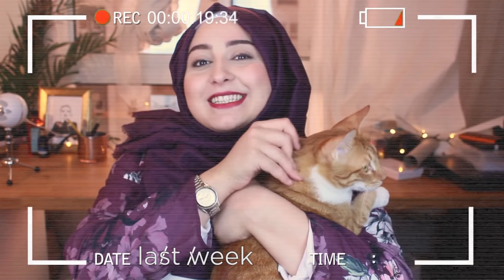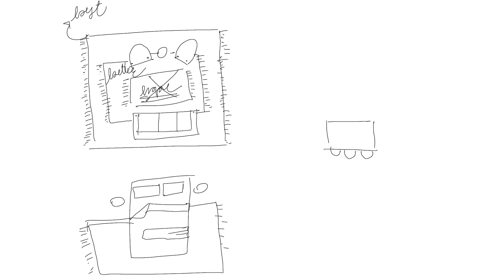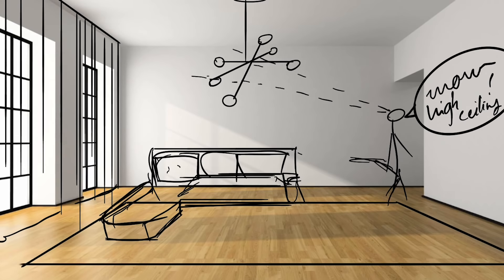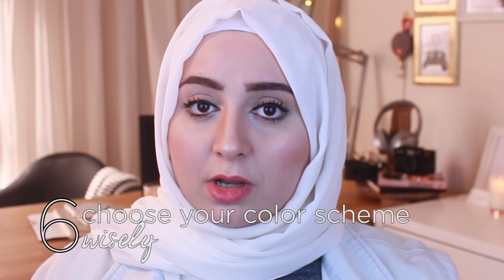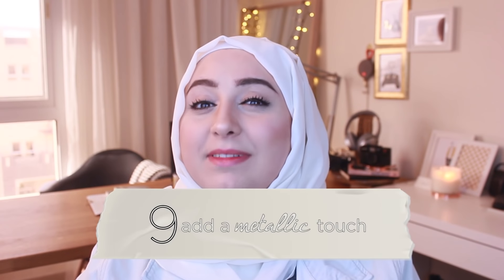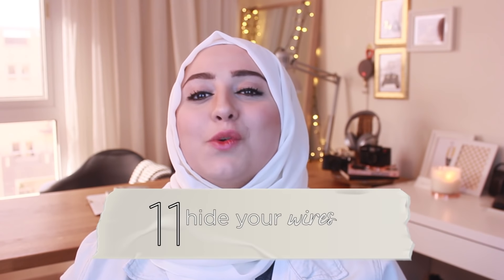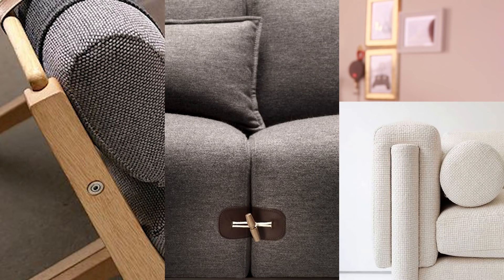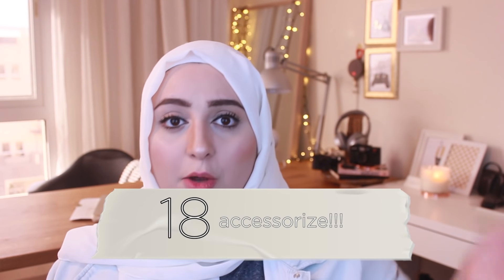19 Interior Designer's Decorating Tips for 2019!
Hey Designers!

Please order The Interior Design Styles Lookbook!
Available as a:
♥ without a slipcover:
♥Paperback:
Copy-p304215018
♥KINDLE COPY:
Thanks for tuning in, and I am very excited to have you on board!
PLEASE READ BEFORE WATCHING!:
I really appreciate your support, every subscriber and every viewer it means the world to me!!
In this video, I am giving you 19 TIPS! Interior Designers use when decorating, so you can steal the tips and design your space the way you desire!
We talk about curtains heights, rugs, scale, and more! :)
Hope you do like it!

Cartoon - On & On (feat. Daniel Levi)
Shallou - Begin